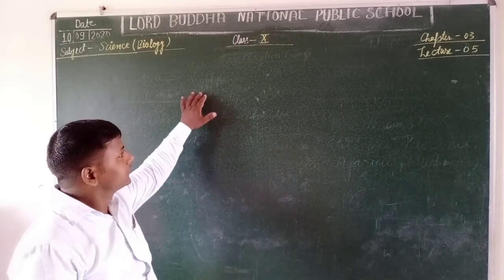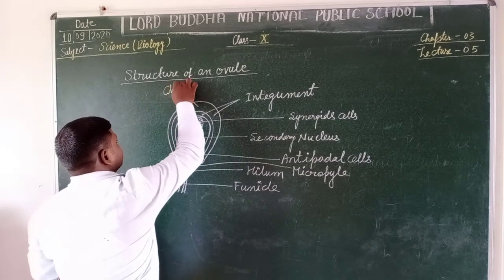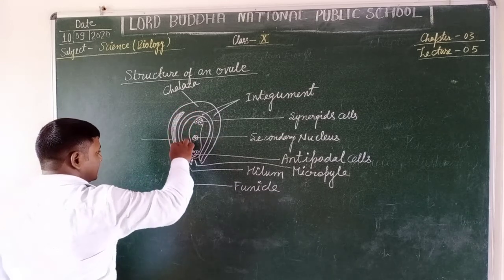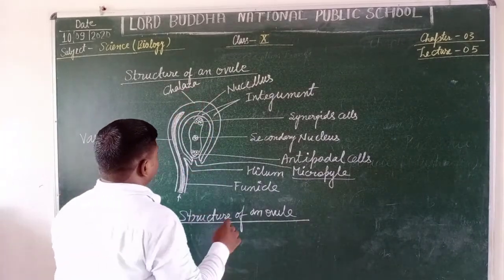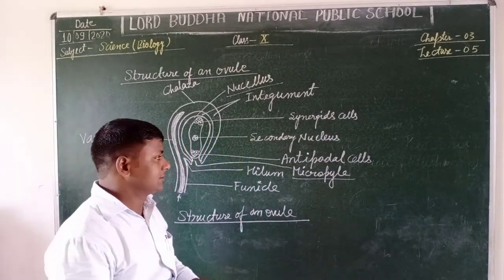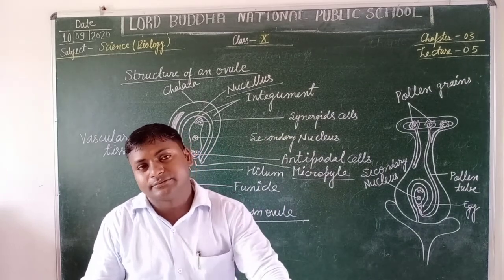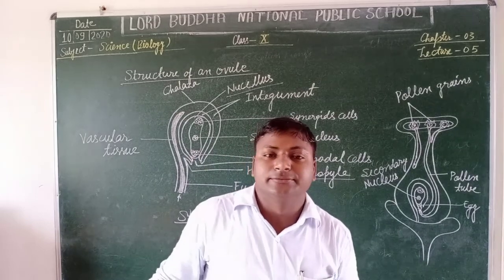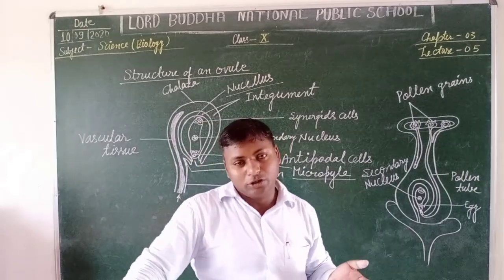chapter 3 lecture 5 class 10